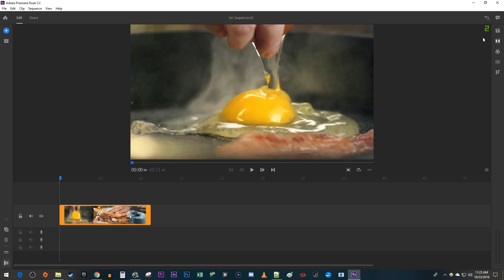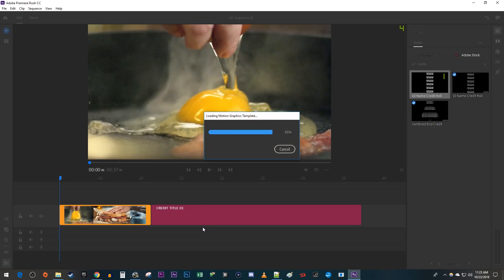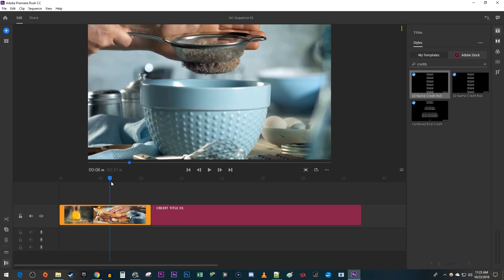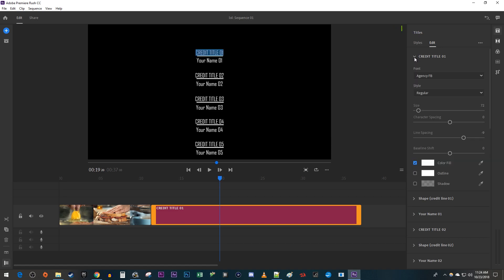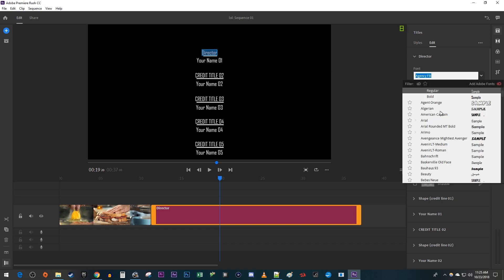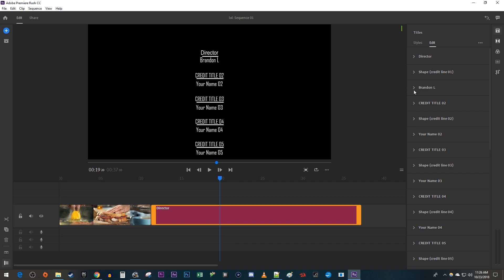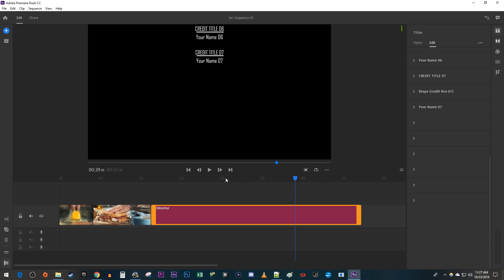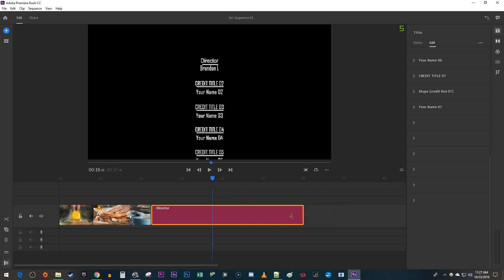Premiere Rush CC : How to Add Rolling Credits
A tutorial on how to add rolling end credits in Premiere Rush CC.  These credits scroll on a black background.